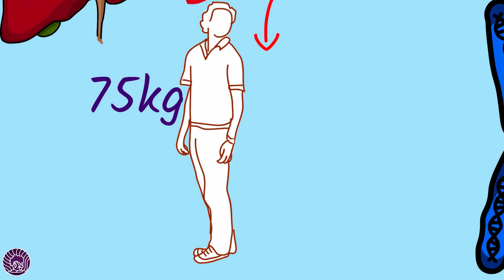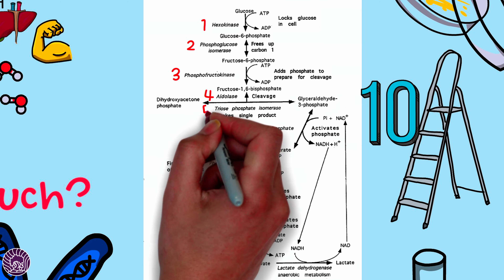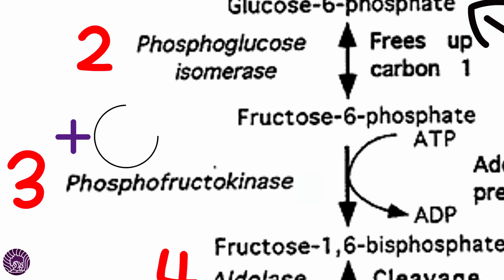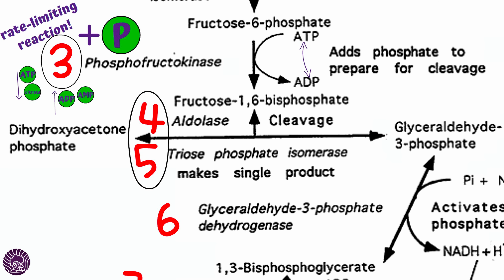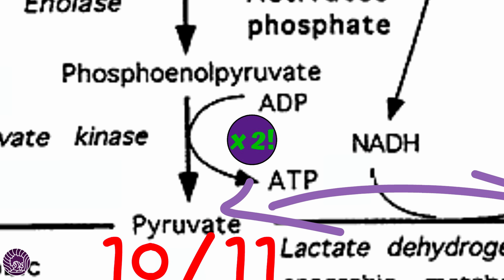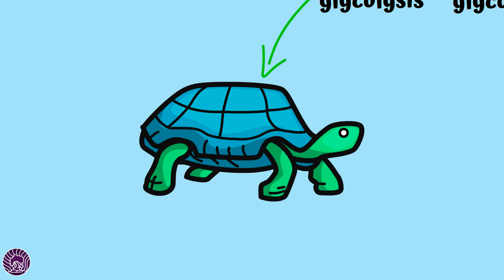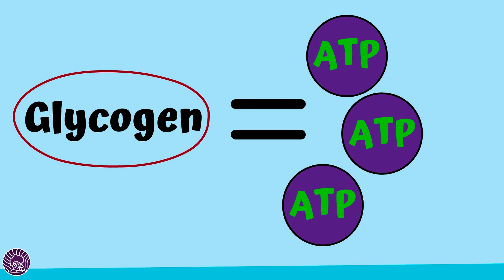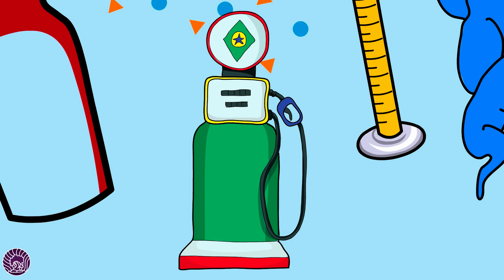GLYCOLYSIS In Detail! | Exercise Metabolism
This video on exercise metabolism (AKA energy metabolism, glycolysis, anaerobic metabolism etc etc!) presents all you need to know about glycolysis! (glycolysis is also known as anaerobic glycolysis, the glycolytic system, and (incorrectly!) the lactic acid system).  Learn the basics of the system, the key steps in the process of glycolysis, and some of the factors that can influence the system.  Once you've watched this video, click on the playlist below to keep learning about exercise metabolism!

Video Chapters:

0:00 Introduction
0:25 What you'll learn
0:50 Glycolysis - the basics
2:35 Glycolysis - the detail
10:20 Glycolysis - influencing factors